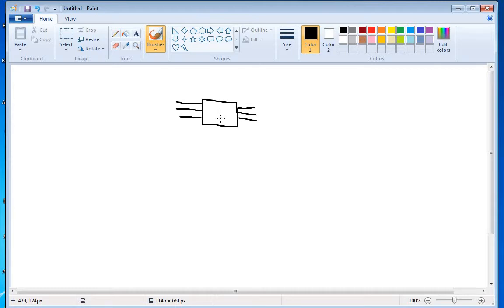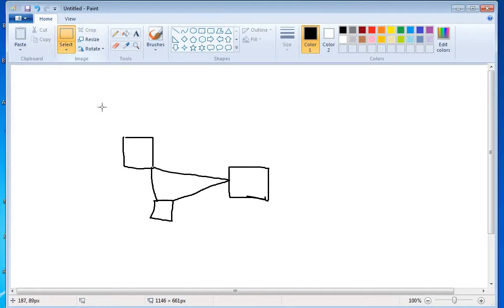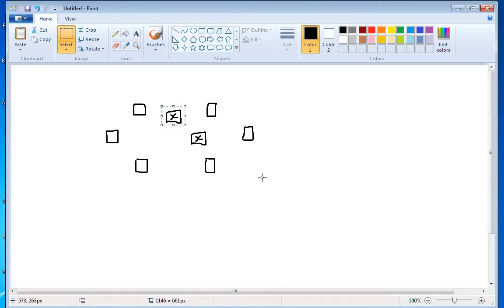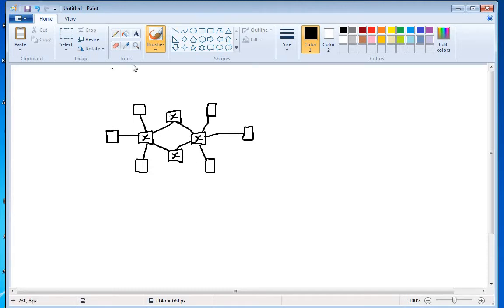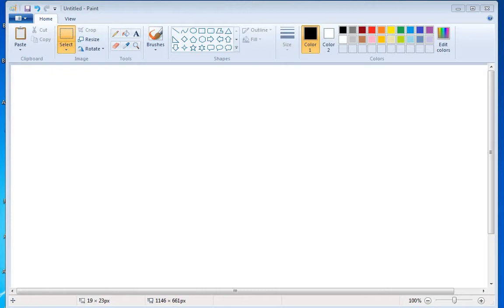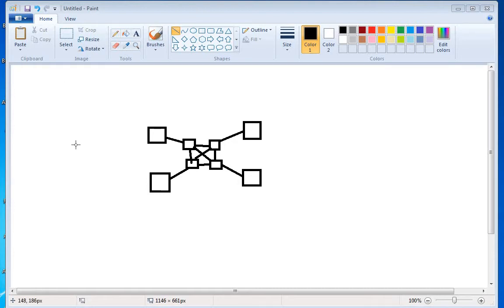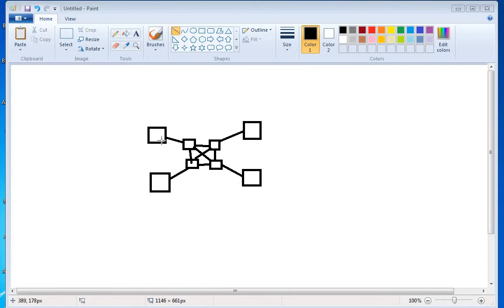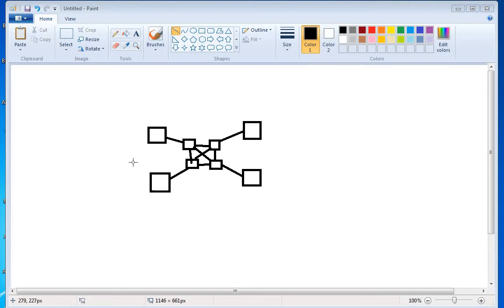CIRCUIT SWITCHING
SWITCH, SWITCHING AND CIRCUIT-SWITCHING IN COMPUTER NETWORKING.